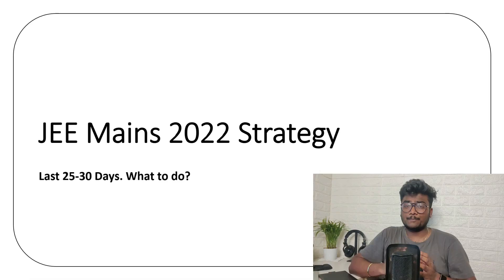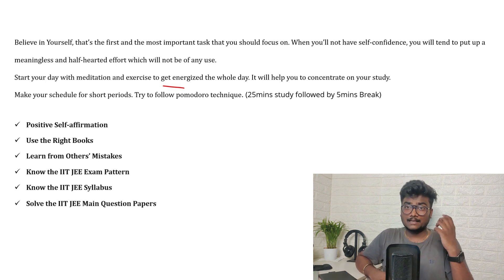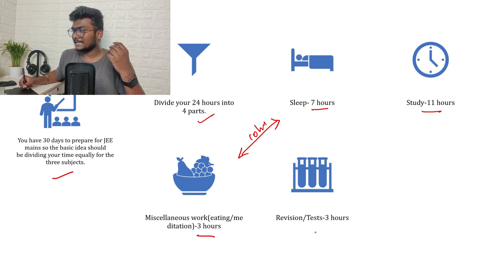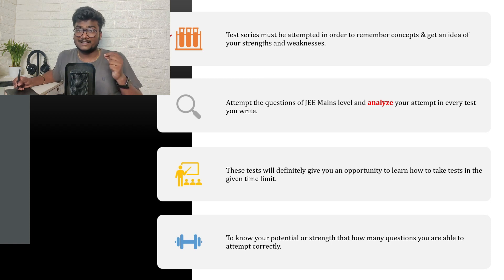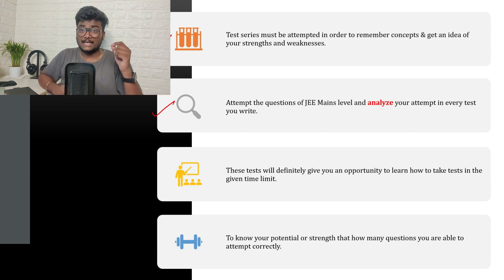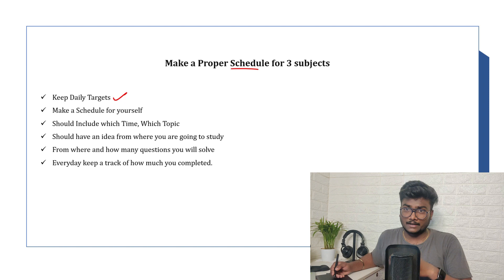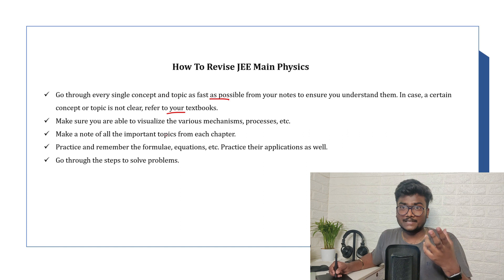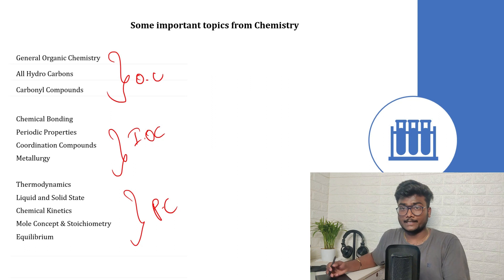JEE 2022 last 25 days Strategy | 10 Must Follow Preparation Tips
Have you ever won cash rewards while practicing for JEE? You heard it right. Get a chance to compete with millions of aspirants. Participate in the exam hosted by me on IQarena and win exciting cash rewards.

00:00 - Intro & Start
00:28 - Write Mocktest and Win Money
01:29 - Tip 1
02:48 - Details of JEE Mains
03:41 - Tip 2
04:42 - Promotion
05:44 - Tip 3
08:40 - Tip 4,5,6,7,8
09:47 - Tip 9
10:57 - Maths Tips & Important Chapters
11:58 - Physics Tips & Important Chapters
13:27 - Chemistry Tips & Important Chapters